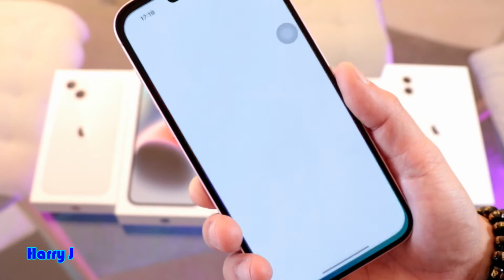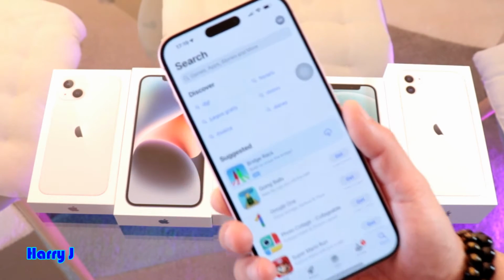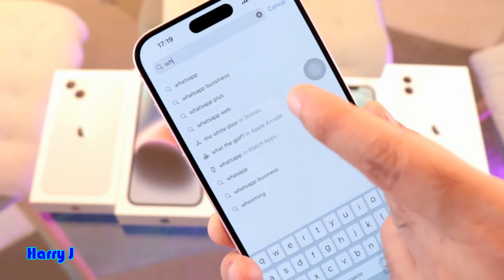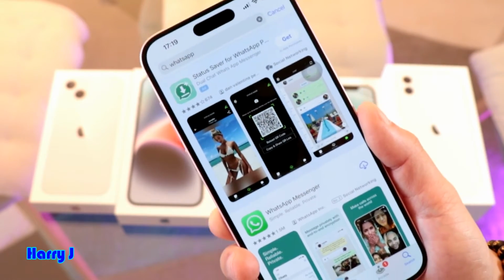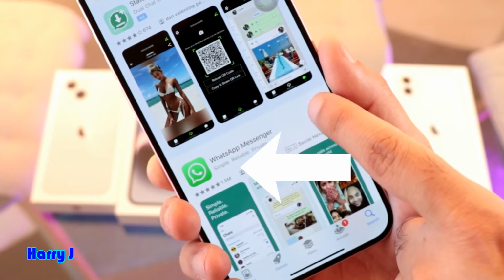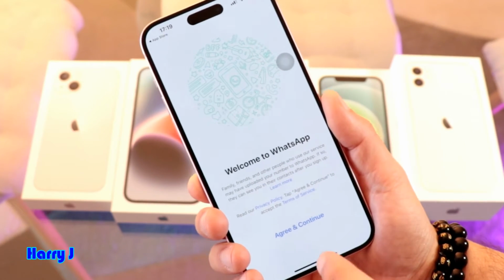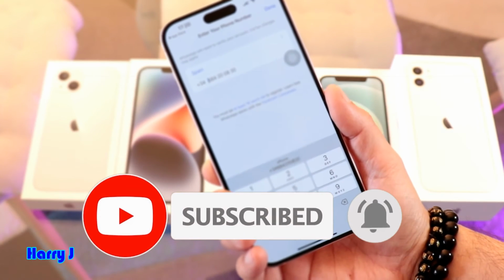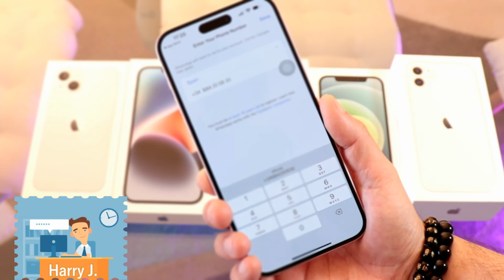How to Install WhatsApp on Apple iPhone 15 (Plus, Pro, & Pro Max)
How to Download and Install WhatsApp on Apple iPhone 15 (Plus, Pro, & Pro Max)

Apple iPhone 15 / 15 Plus Camera Review: Outdoor Test Reveals the Good, the Bad, and the Ugly!

Uncovering iPhone Prices in Your Country: USA, UK, Spain, India - How to Find the Real Costs!